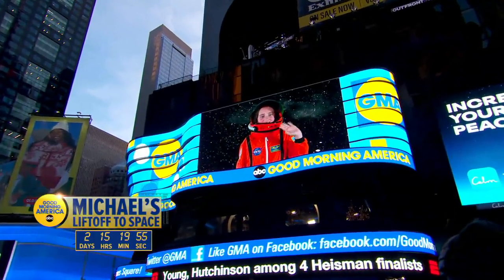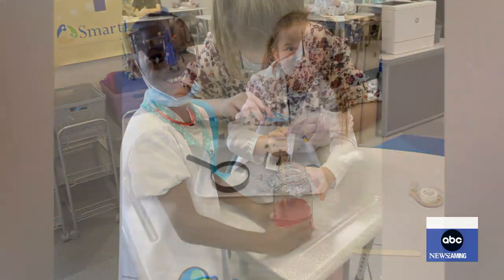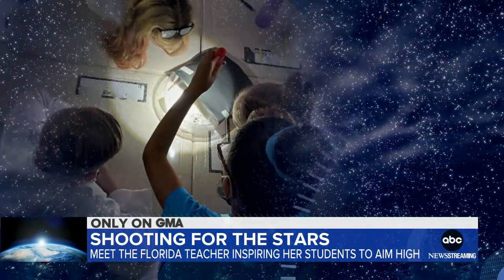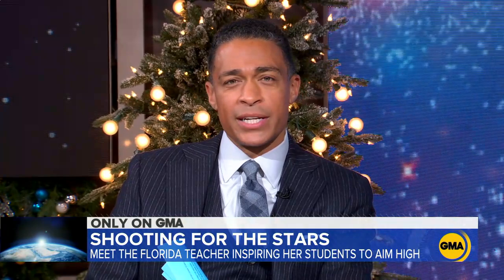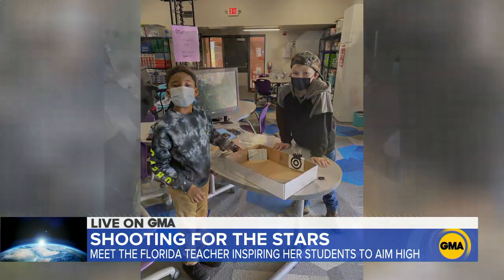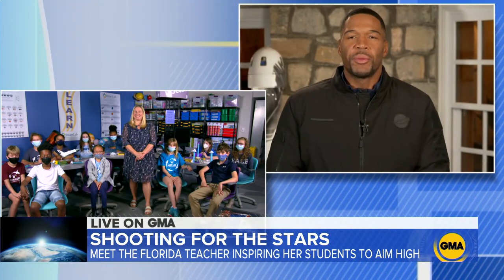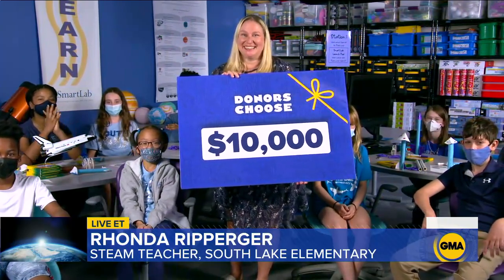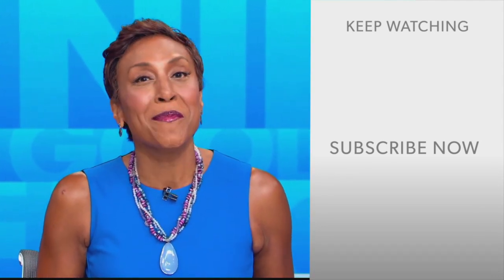‘GMA’ surprises teacher who helps students reach for the stars with $10K l GMA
Rhonda Ripperger, a STEM lab teacher at South Lake Elementary in Florida, gets students excited about learning with projects and lessons about space.